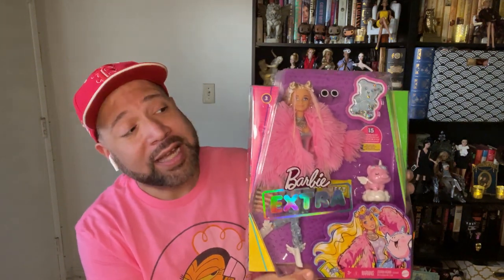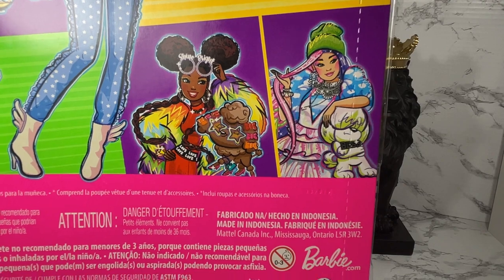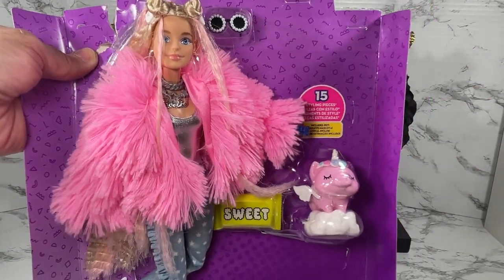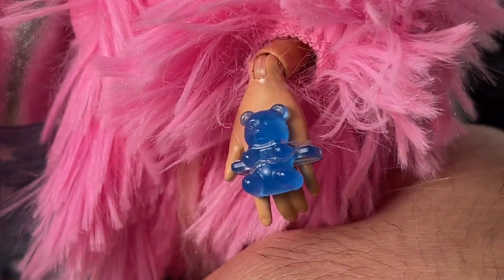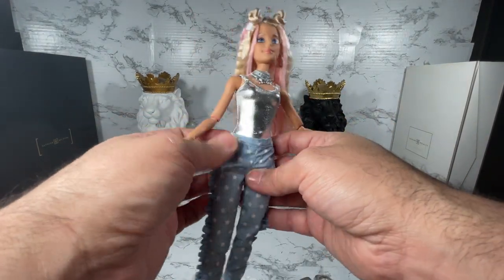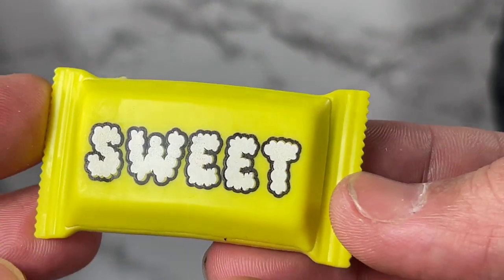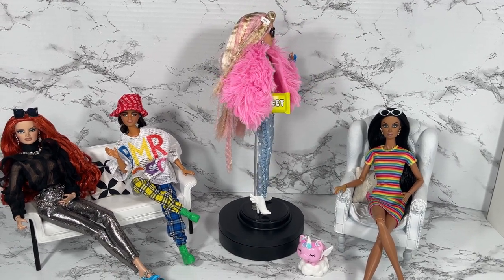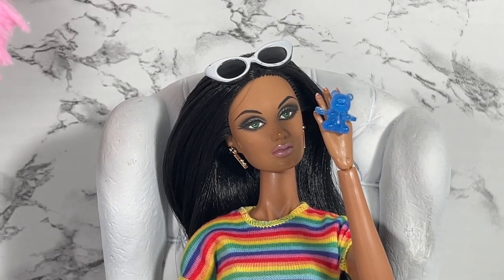👑 Edmond's Collectible World 🌎: Barbie Extra Doll #3 in Pink Fluffy Coat Unboxing & Review Mattel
I unbox and review Barbie Extra Doll #3 in Pink Fluffy Coat​ by Mattel.  I take a close 360 degree look at the screening, clothing, articulated body and all accessories.

⭐ Guest Panel Includes: ALYSA 💋, MIDGE 😘 , & VERONIQUE PERRIN 💸

Specifications
Hair Type: Wavy
Dimensions (Overall): 12.75 Inches (H) x 2.62 Inches (W) x 10 Inches (D)
Skin Tone: Light
Articulation (posable joints): Articulated
Hair Color: Blonde
Doll eye color: Blue
Material: Polyester, Plastic

When it comes to fashion, Barbie Extra dolls have a 'more is more' attitude, featuring 15 pieces that include clothing and fashion accessories, as well as a pet and pet accessories

Barbie doll's hairstyle goes big with extra-long crimped hair streaked with pink and styled with space buns and hair pins with a sparkly top and star-print pants layered with a bright pink, extra-fluffy coat

Barbie doll's accessories -a candy bar clutch, gummy bear ring, lots of silver jewelry, pearl-accented sunglasses and winged boots

The pet pig figure is oh-so-EXTRA, too, with a removable unicorn horn and wings, cloud bed and playful expression